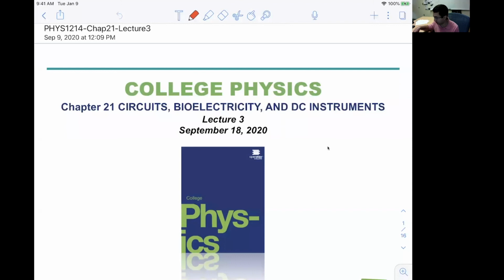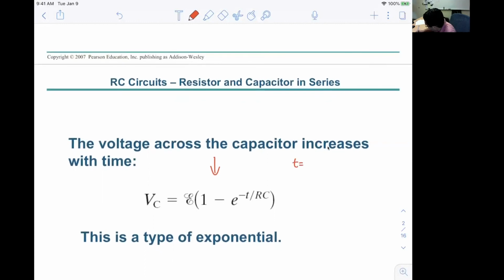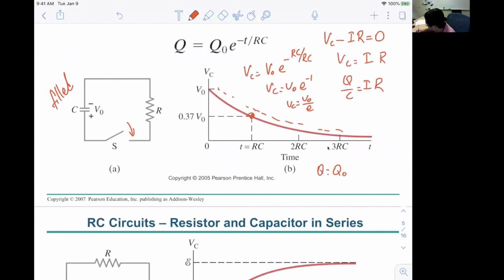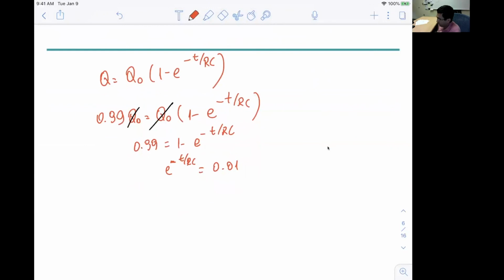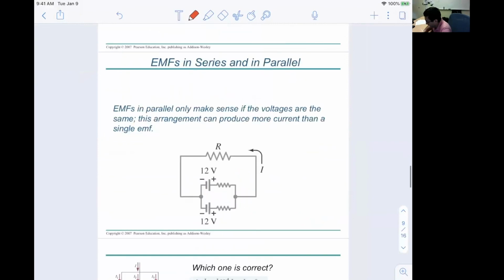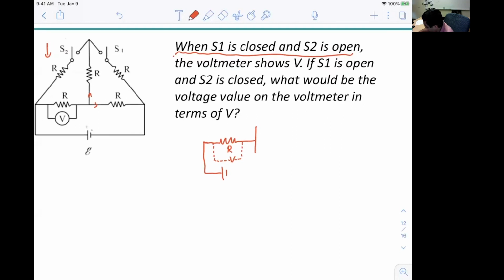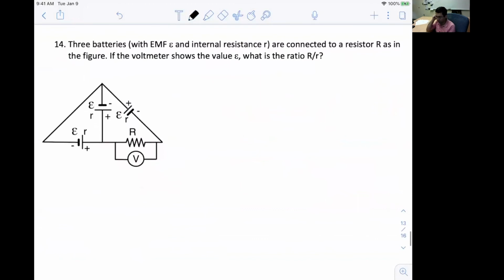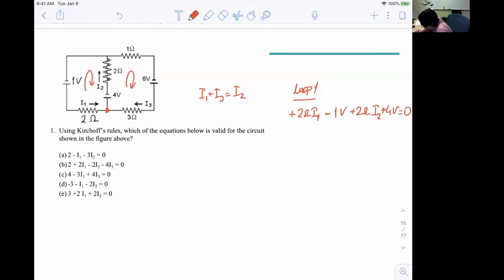Chapter 21 Lecture 3 RC circuits and more problems